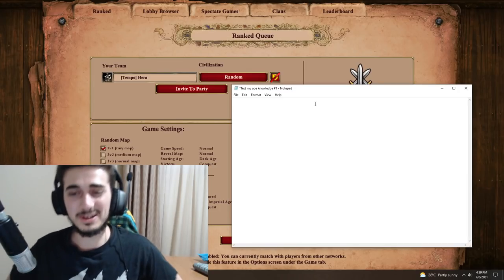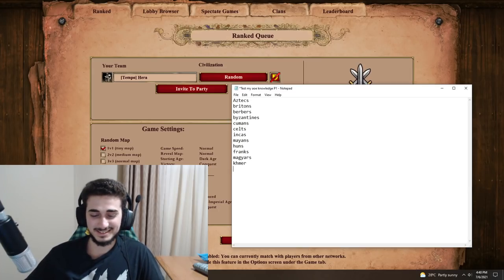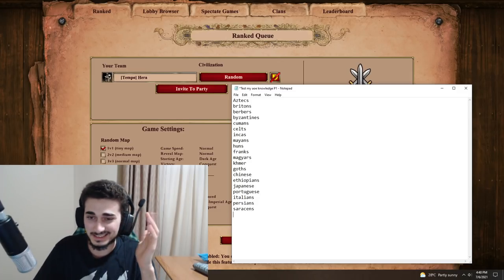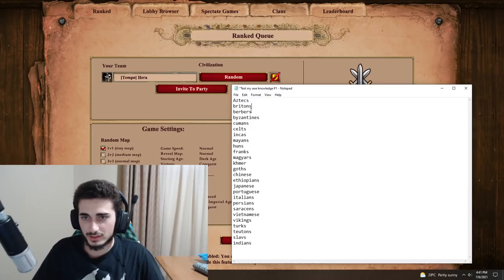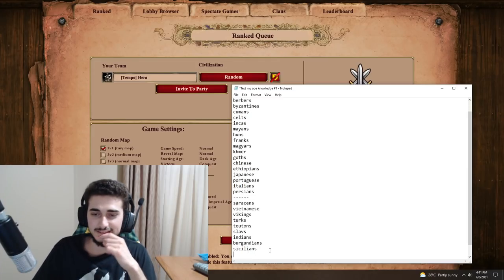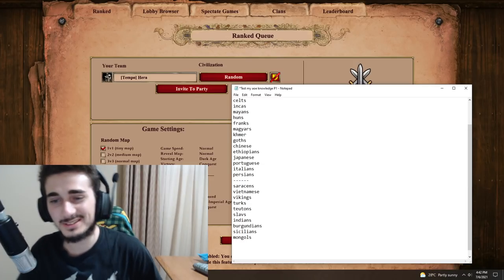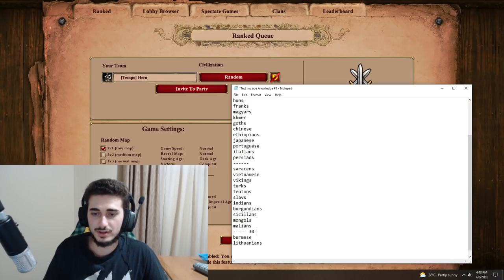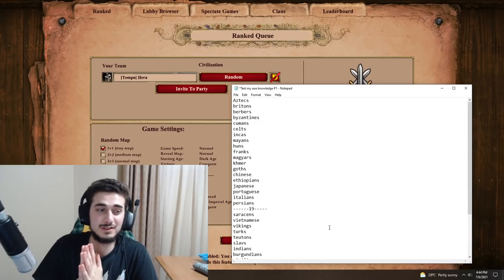Test My Aoe2 Knowledge: Name Every Civilization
Editing and Thumbnail by K1